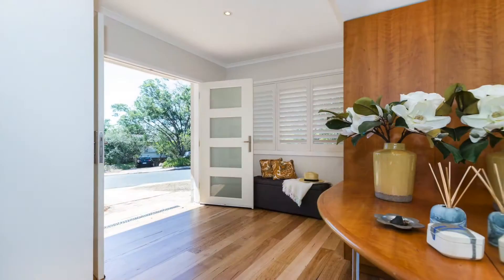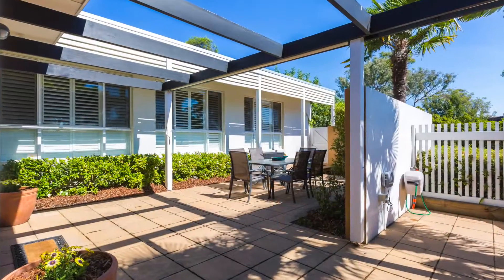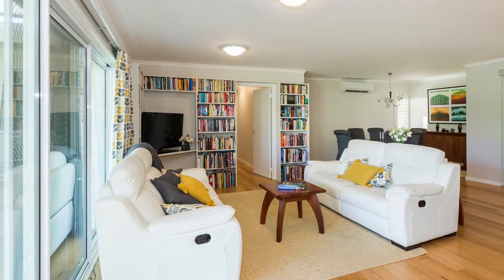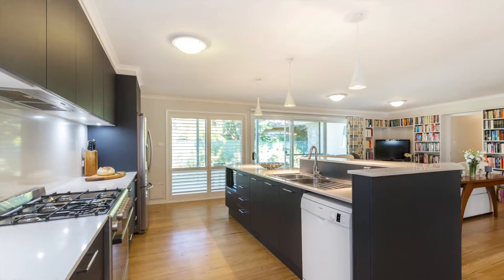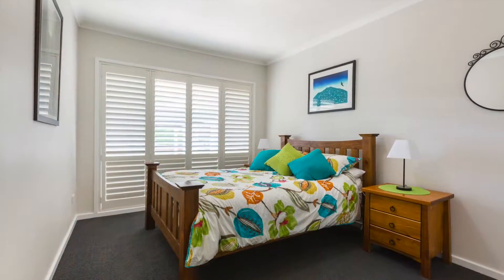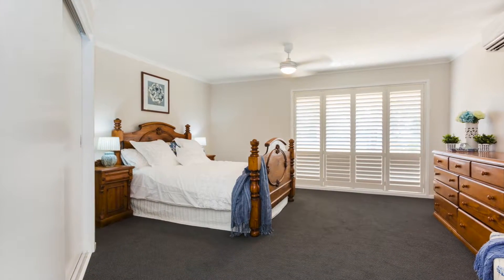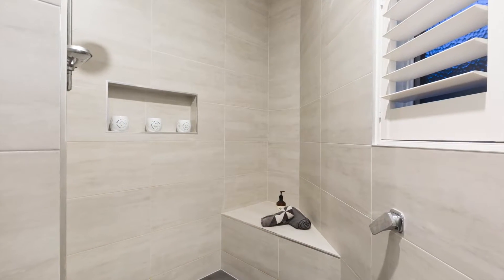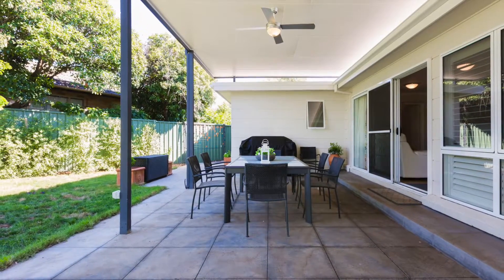40 Waller Crescent, Campbell, Australian Capital Territory.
LJ Hooker Canberra City.